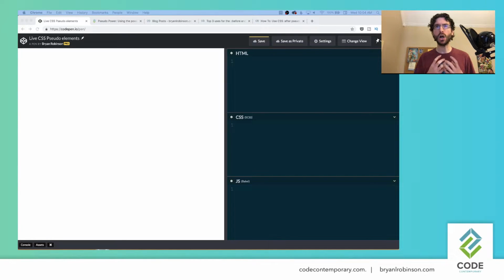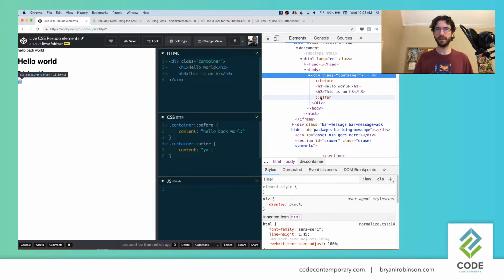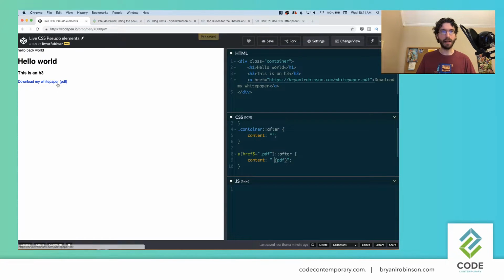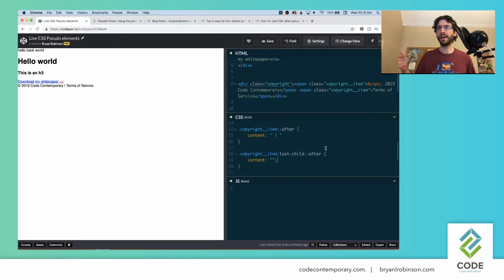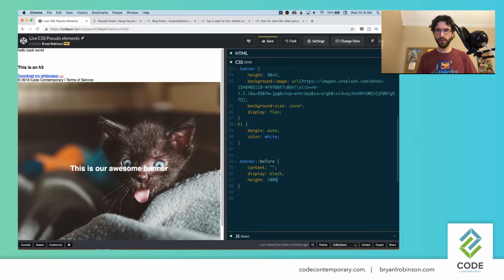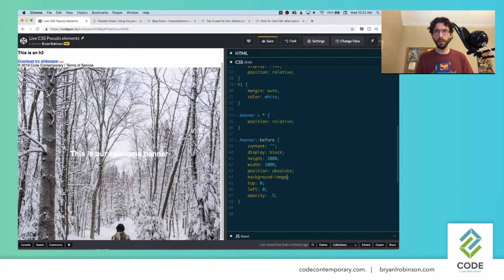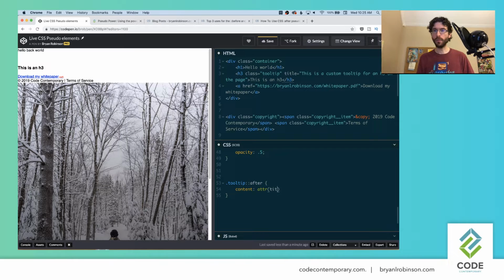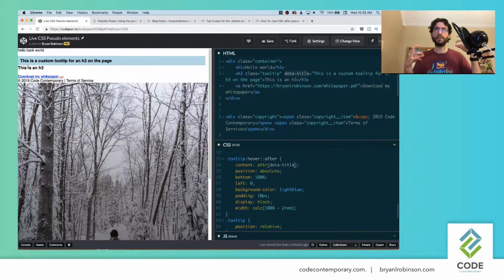Getting started with Pseudo Elements (::before and ::after)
Unlike its cousin the pseudo class, a pseudo element is generated in the browser by your CSS. The two most powerful (and ubiquitous) are ::before and ::after.

in this live stream, we'll discuss getting started with ::after and a couple design patterns you can start using right away! Here's the codepen with examples from today's live stream

I'm working on a new course just for pseudo elements.